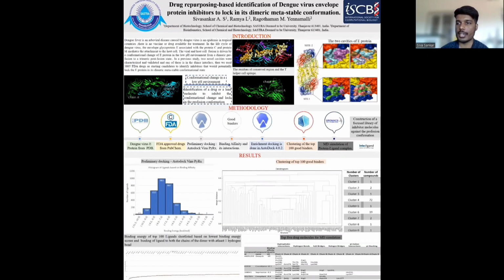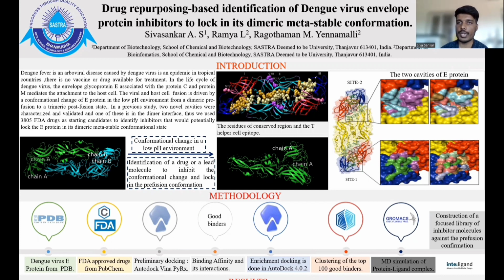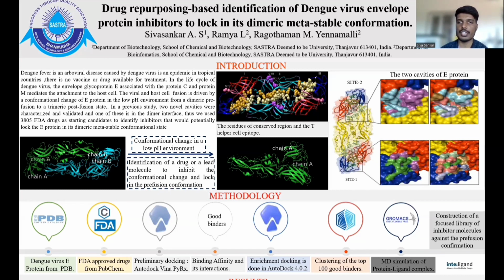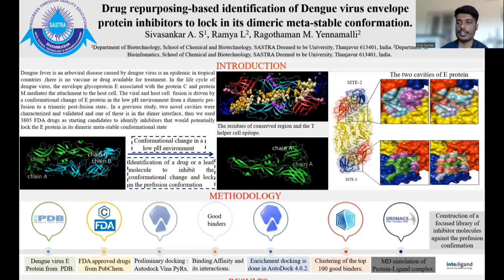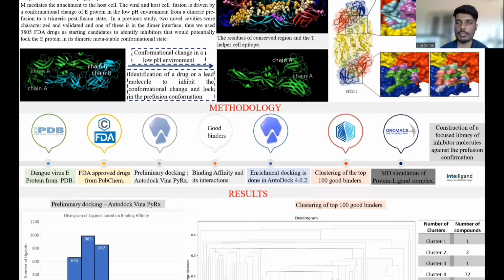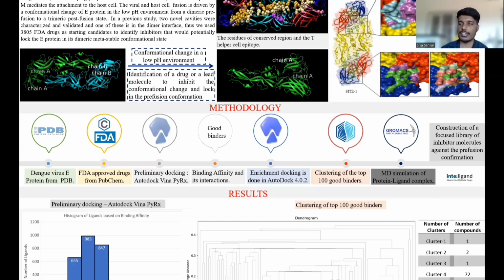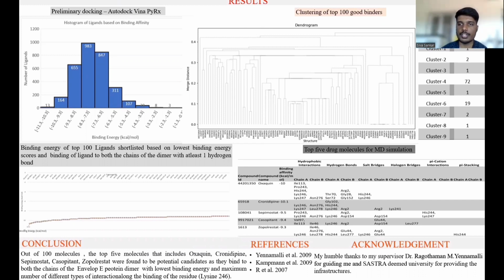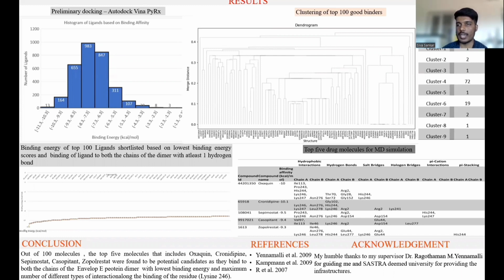Drug repurposing-based identification of Dengue... - Sivasankar A.S - 3DSIG - Poster - ISMB 2022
Drug repurposing-based identification of Dengue virus envelope protein inhibitors to lock in its dimeric meta-stable conformation - Sivasankar A.S - 3DSIG - Poster - ISMB 2022